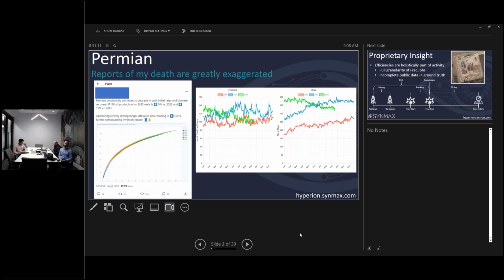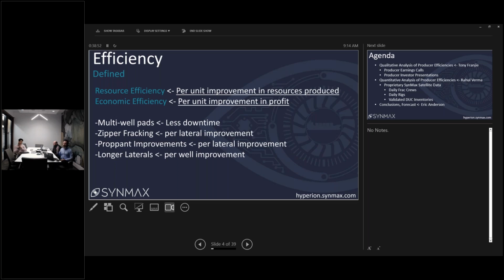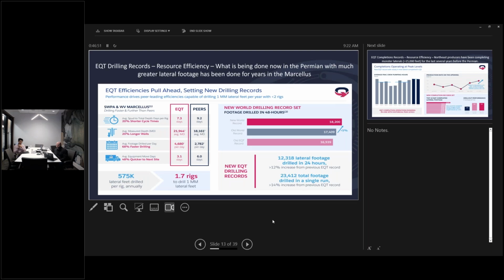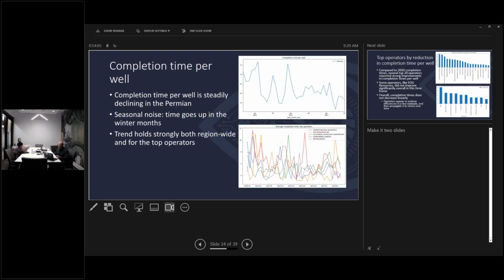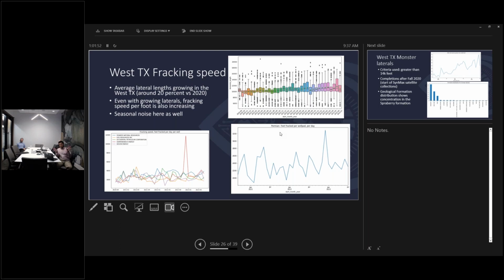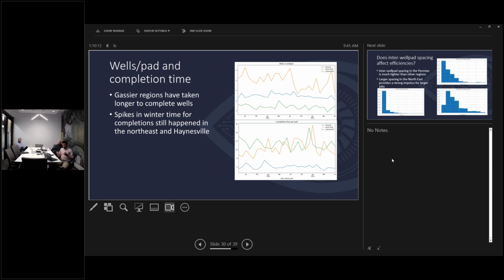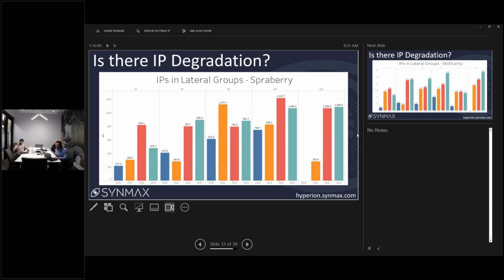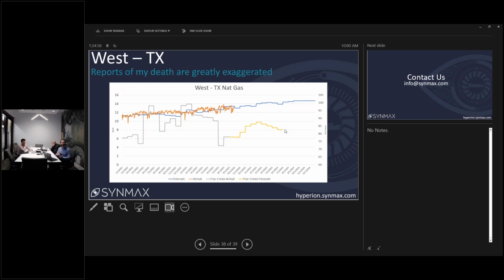Producer Efficiency Webinar (Sep 29th 2023)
A Webinar hosted by SynMax detailing recent producer efficiency gains in the US L48

Featuring:
Tony Franjie, Head of Energy Fundamentals
Rahul Verma, Lead Data Scientist
Eric Anderson, CTO of SynMax